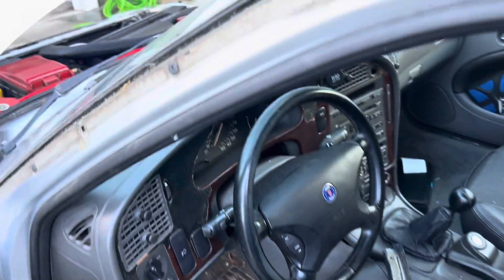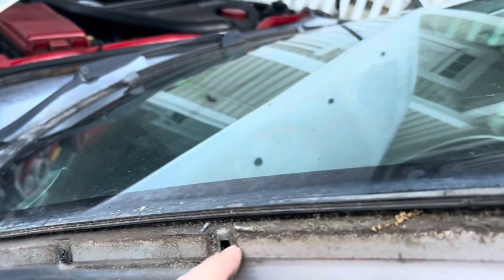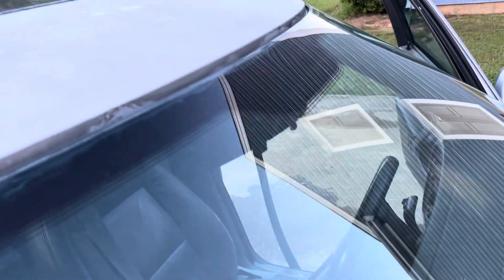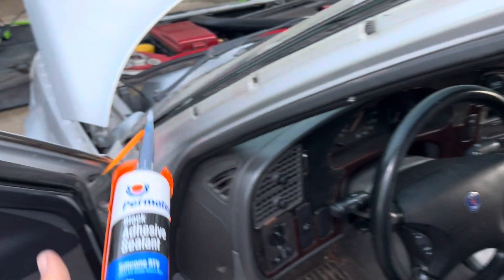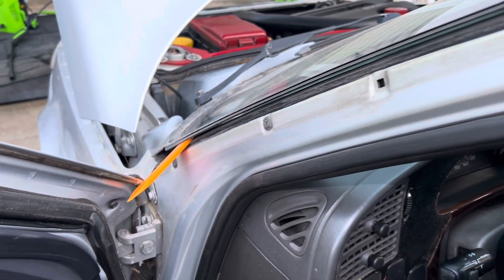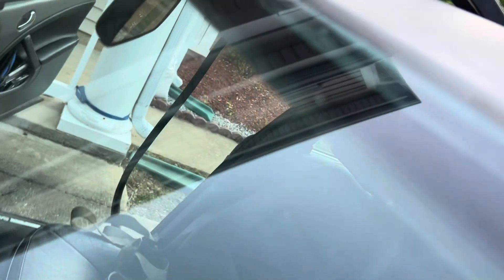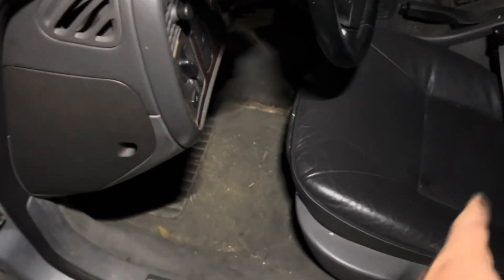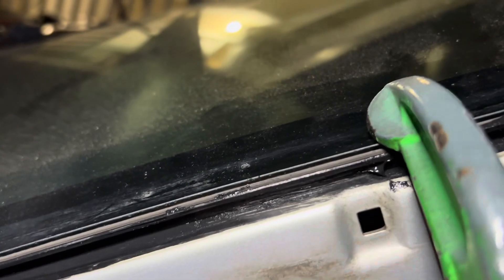Wind shield water leak fix Saab 9-5